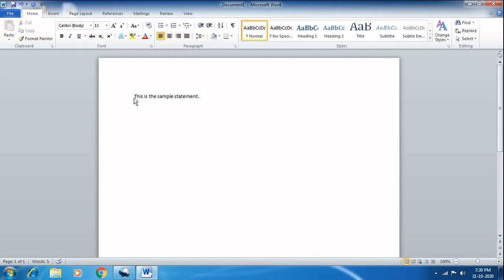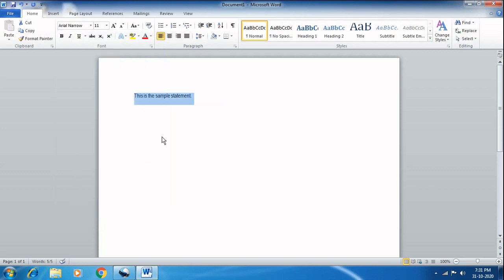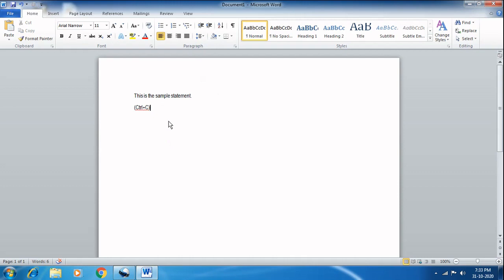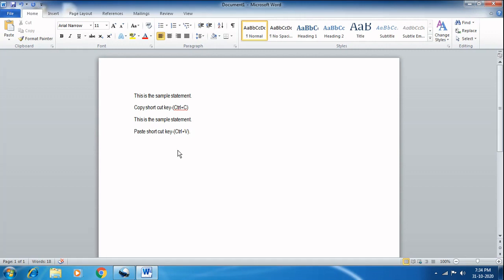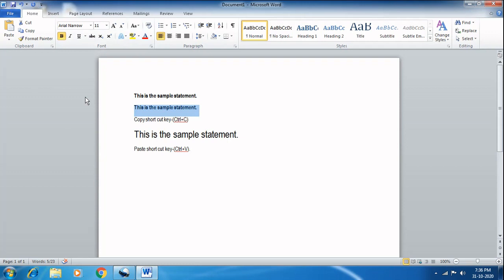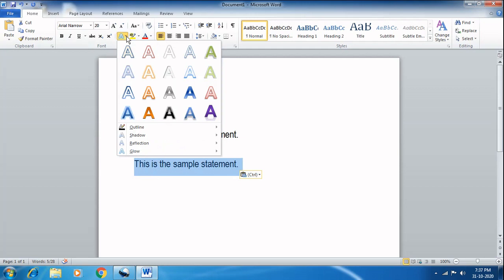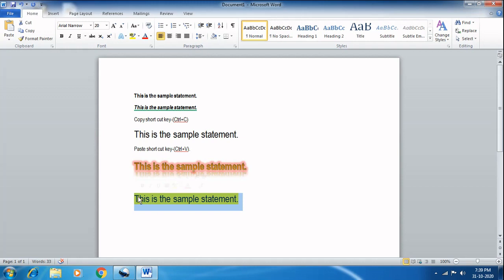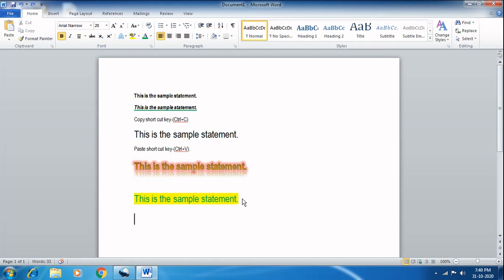MSWordTraining Part2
How to use MS Word? This video gives you the basic training of the use of Microsoft Word like how to cut, copy and paste a statement in MS Word, How can a word or sentence to be formatted in MS Word and many more.